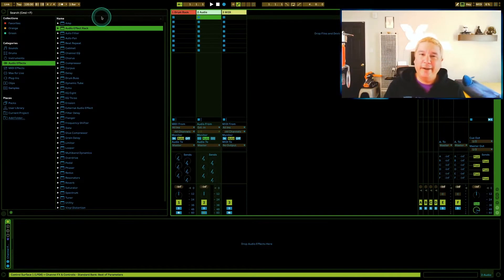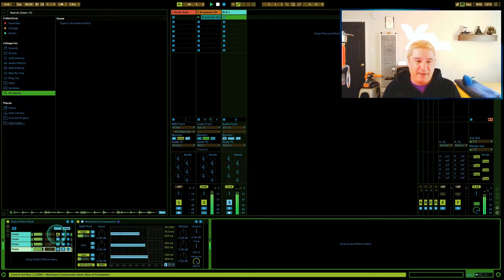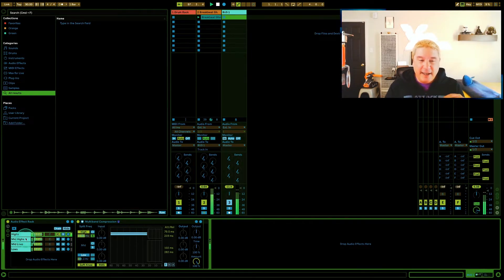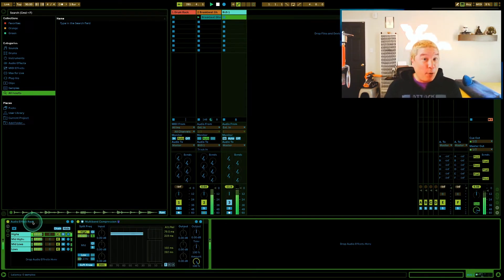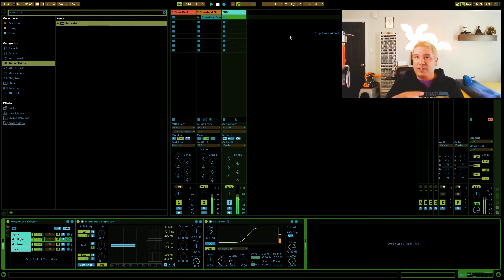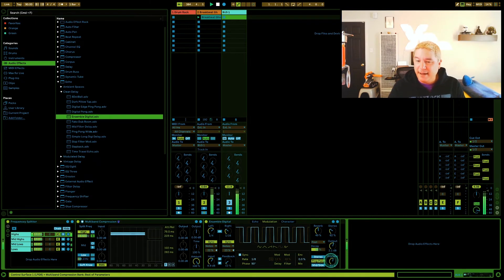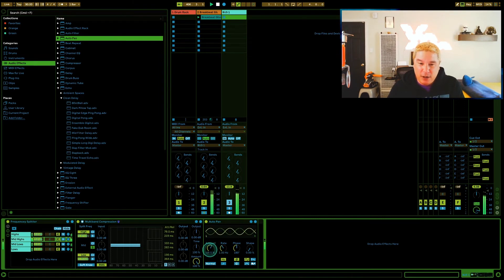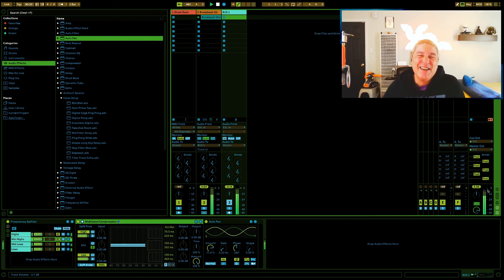Secrets of Multi-band Saturation: Frequency splitting and effects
In this video we discus some secrets to/of multi-band saturation. We also go over some cool mutli-band effects that can bring any sound, midi audio, or sample come to life with awesome effects! This starts by making our own frequency splitter to apply saturation to specific bands. We use a combination of Ableton plugins to help us achieve this separation. You can do this in most DAWs, you need something that is going to have granular control to split frequencies. You can try it with simple EQ's and splitting the track into multiple tracks in other DAWs. The effect I was going for was that of FabFilters Saturn plugin. It is a great plugin but I like to see how close I can get with stuff I already have and I think people also enjoy that. Multiband saturation can really make a song or track shine in a different manner than just putting a saturation on the whole track. A bonus, adding multi band effects to your compositions. You can get some really cool, unique, and distinctive effects doing this. In the video I use a stock sample and with in minutes it has a low saturated kick, High end multiband dynamics using echo and then the upper mids are doing stereo panning. ALL THIS from just a simple sample. Make the music you want to make and improve your musical creativity! If there are any other questions or ideas please share in the COMMENTS below. :-)

FabFilter Saturn 2 - Multi band saturation and distortion (DEMO, also paid version)

(METERING)
Izotope Imager (FREE)